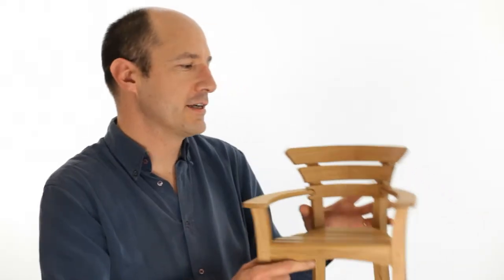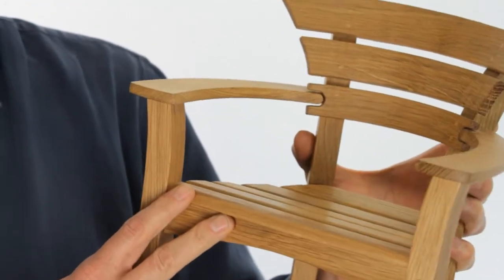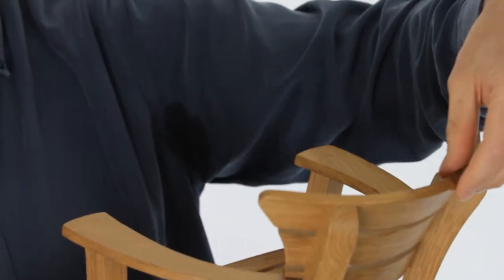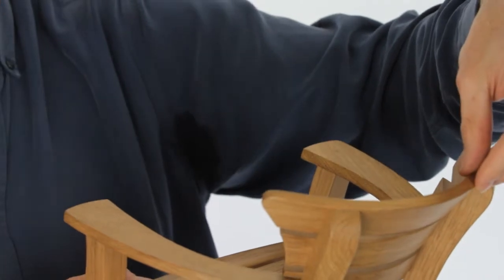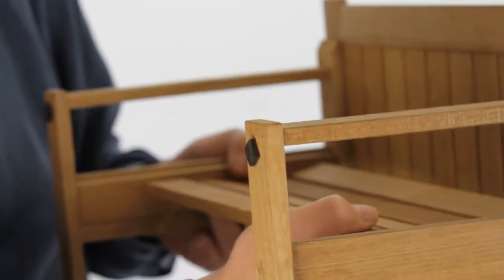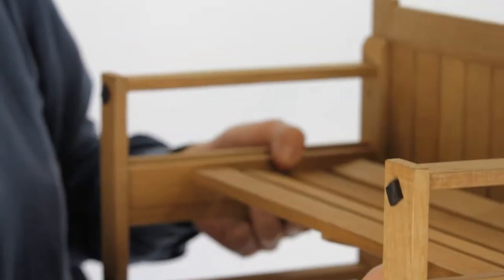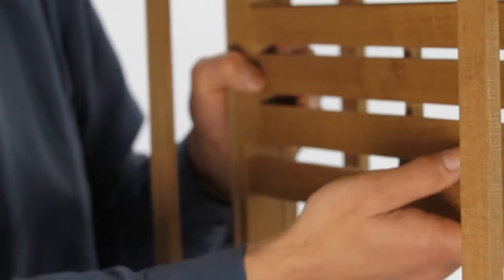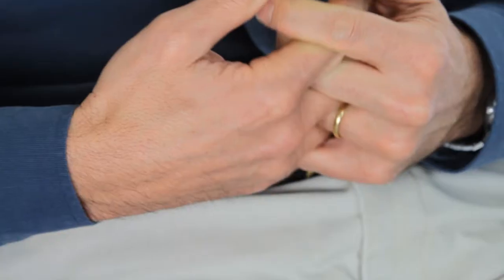Why Ideas Matter: Simon Burvill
Simon Burvill, Managing Director, Gaze Burvill Limited, tells us why ideas matter, and why IP matters, to him.